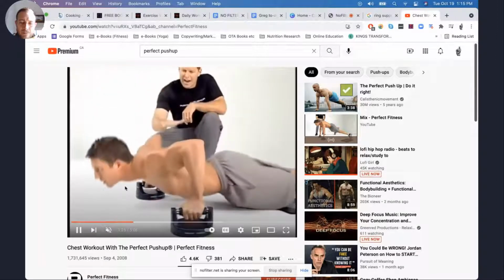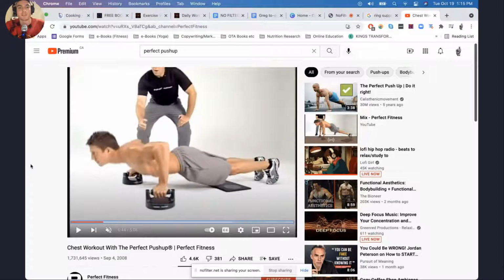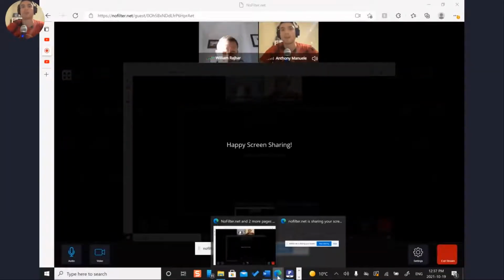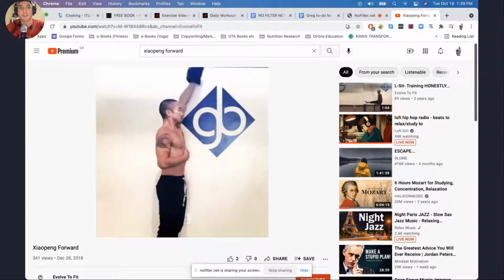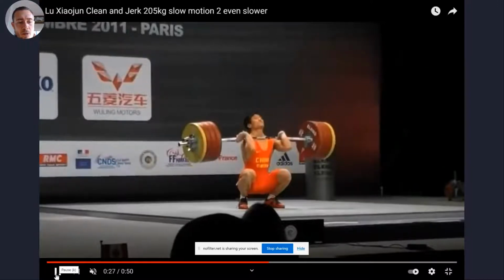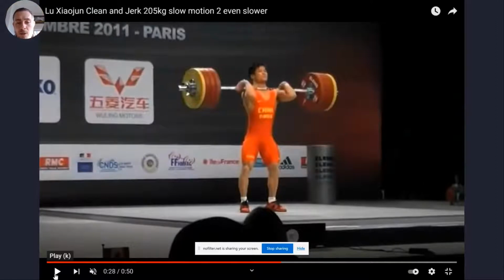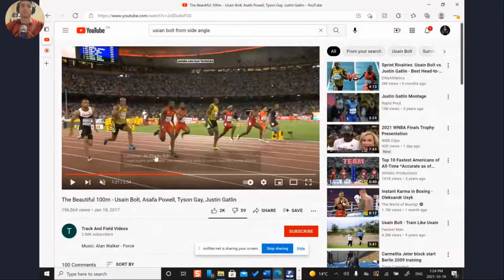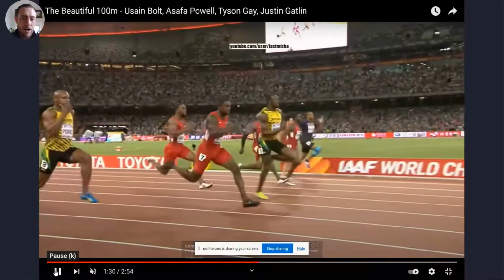Art of Move Podcast 4 - Mapping Shoulder Movement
Join a community of people diving deeper into a biomechanics, functional fitness training, nutrition, online entrepreneurship, and self mastery with Anthony in THE FORGE; weekly calls and access to a library of comprehensive high-ticket grade courses:

If you have any interest in exploring the truth outside of the box of popular beliefs about the body and training, then this is the podcast for you. We're on a mission for TRUTH in biomechanics and training the human system, and every episode will dive deep into that.

All episodes are recorded live on No Filter Network, an interactive platform that allows viewers to ask questions, and even 'knock' to join the stream live in real time. If you want to ask us questions, debate our ideas, or otherwise, then come join us live as we stream these episodes.

From Dr. Will:

"Currently I work as a chiropractor in Banff Alberta, however my passion is human movement/biomechanics. I put theory into TEST to find out what works and what doesn’t. The Bruce Lee quote “take whats useful and disregard the rest” is how I find movement truth. The ultimate truth is in the movement not the theory, it has to work in reality.

Now Running/Gait mechanics and martial arts (especially boxing) is how I test truth in movement; theory is always put to the test!

From my teenage years into my late 20s, I spent significant time within mainstream fitness practices such as Crossfit, powerlifting, Olympic lifting, gymnastics, and bodybuilding, not in that particular order.

I have also spent time playing soccer, boxing, skiing amongst other sports. Having stacked many injuries in my teens/20s from improper training, I was led on a journey into chiropractic and sports injuries. I have worked with 1000s of injured patients in 8 years of chiropractic practice and have seen many injuries in the gym as a former Crossfit coach for 5 years.

I've now spent 1000's of hours learning and practicing systems such as Functional Range Conditioning, Weckmethod and Goata. Goata has my interest at the moment, as I see it as a platform for a new Paradigm in movement. I believe we (Experts) are using incorrect maps of movement, therefore injuries are prevalent in sport and life. I will always test and retest in my own theories in real movement.

Join me on my journey to change the movement game for the public and experts."